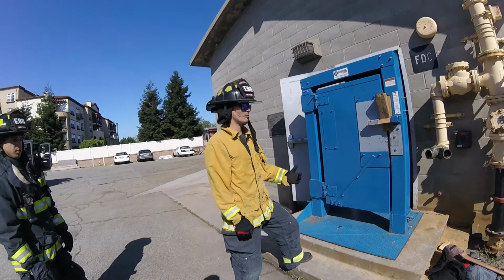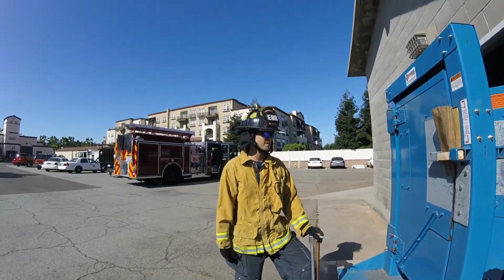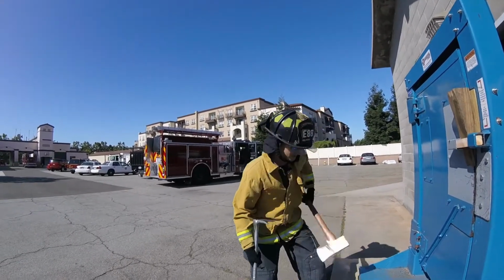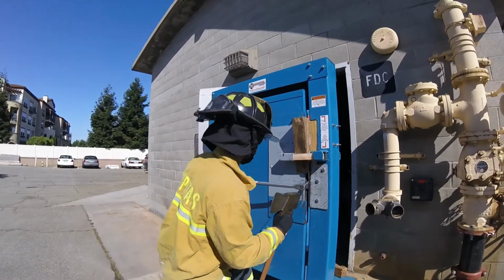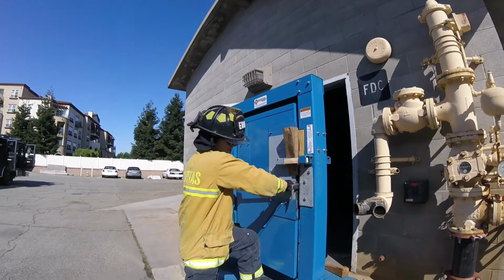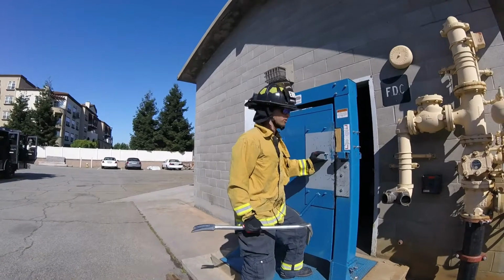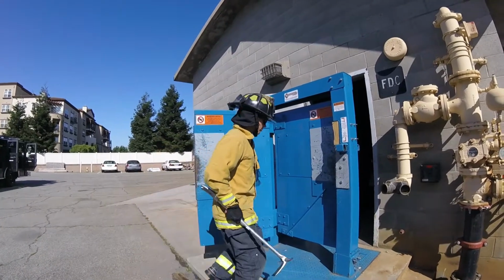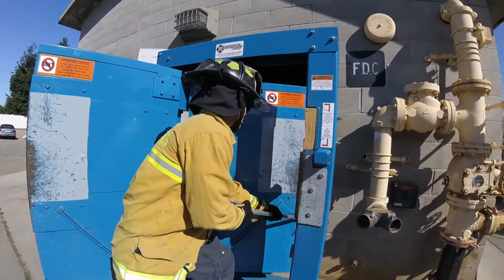Forcible Entry Basics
Engineer / Paramedic Grover teaches basic forcible entry techniques